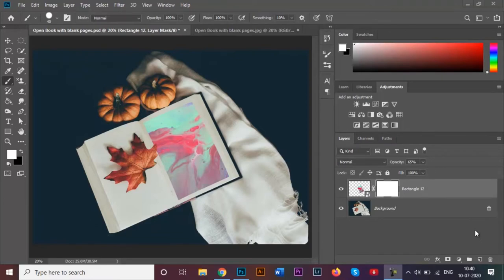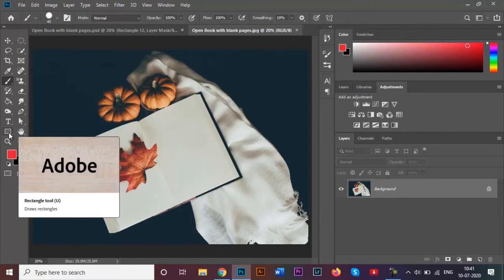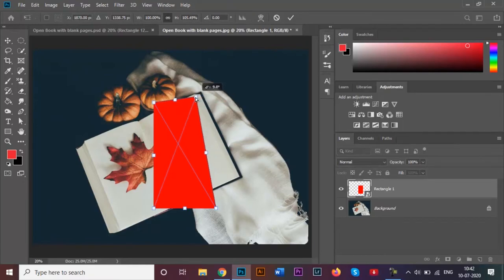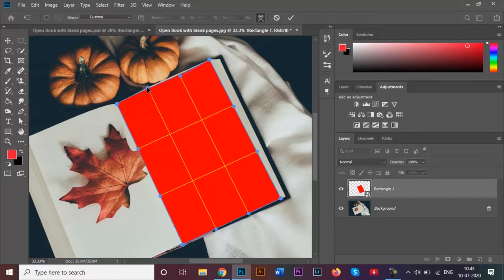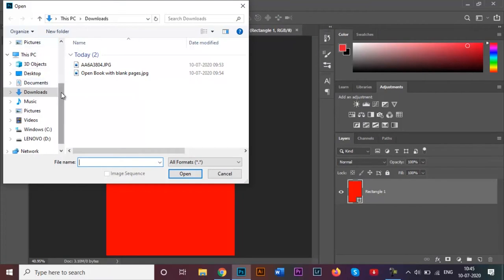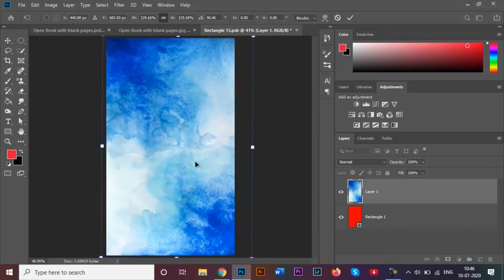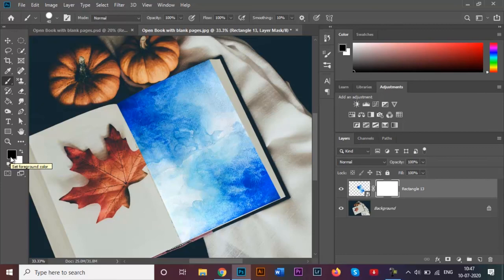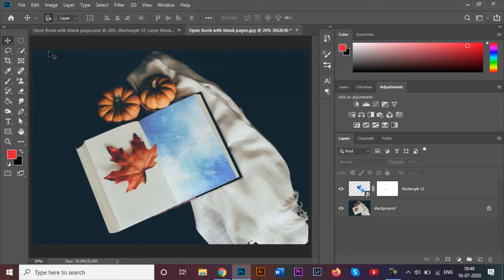How to Create Book Mockup in Photoshop | Mockup Photoshop (Tutorial)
In this video tutorial, you will learn how to create a book mockup in (Adobe Photoshop CC),
You can access Complete Course in Adobe Photoshop CC, Available on Udemy